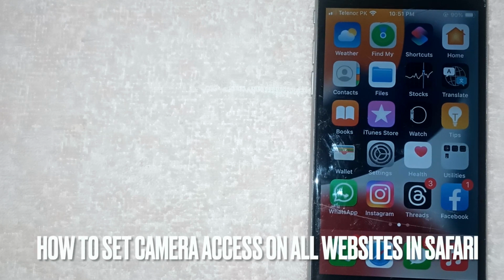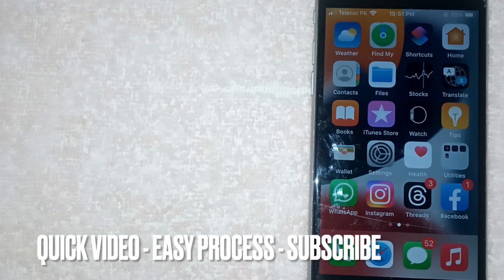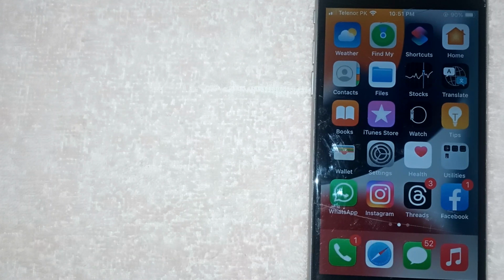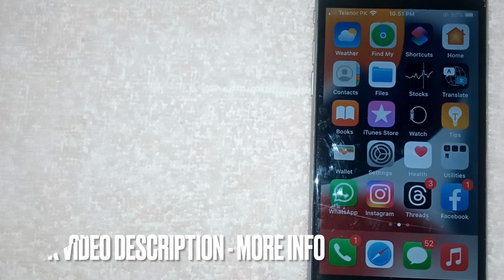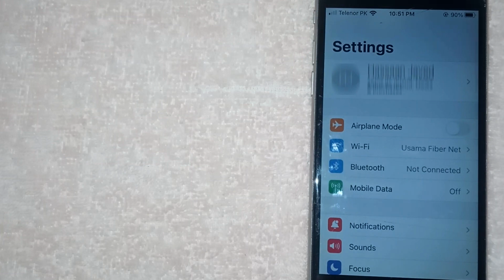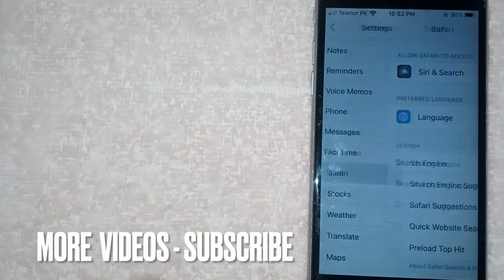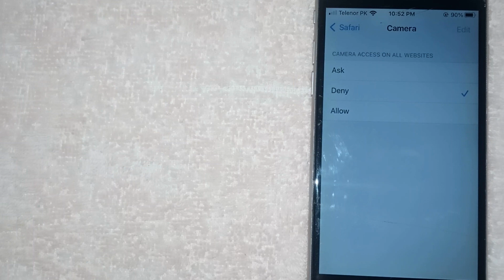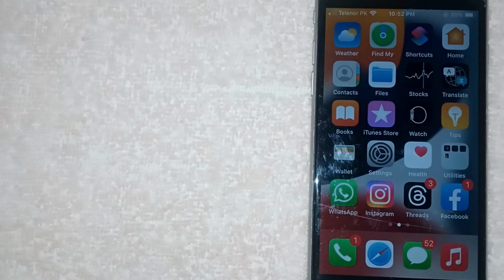✅ How To Set Camera Access On All Websites In Safari 🔴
About this tutorial:

Safari is the best way to experience the internet on all your Apple devices. It brings robust customization options, powerful privacy protections, and optimizes battery life — so you can browse how you like, when you like. And when it comes to speed, it’s the world’s fastest browser.1
Get in touch!